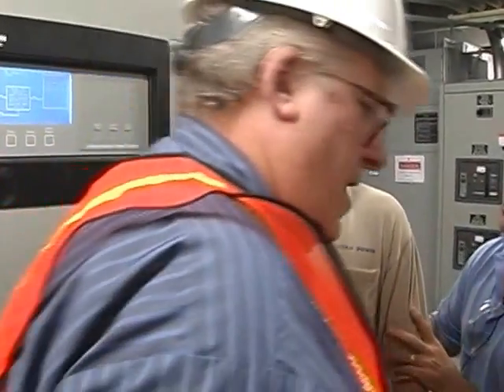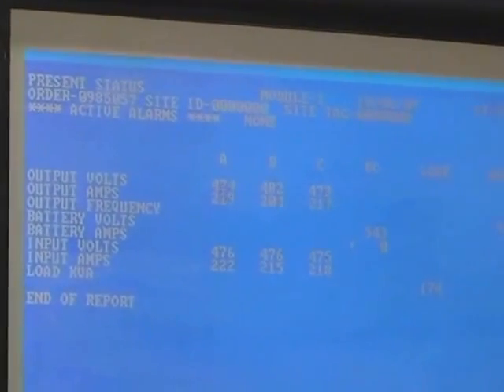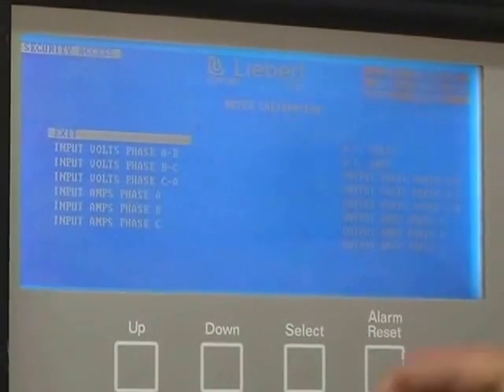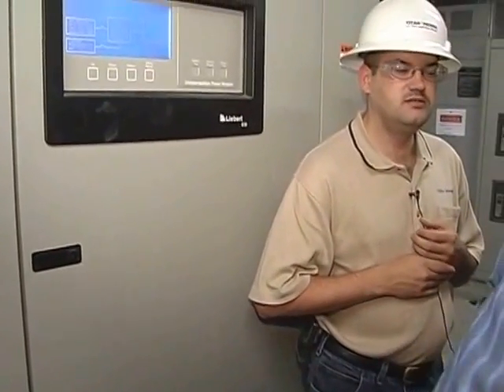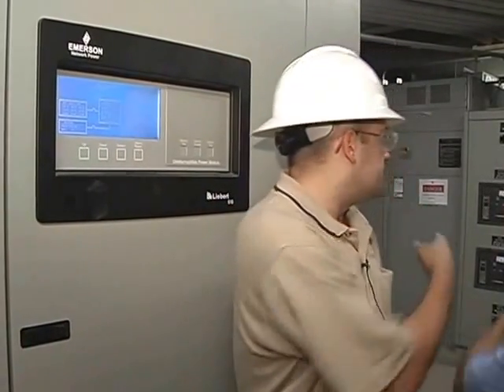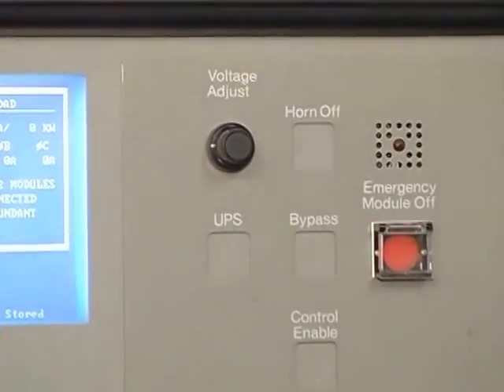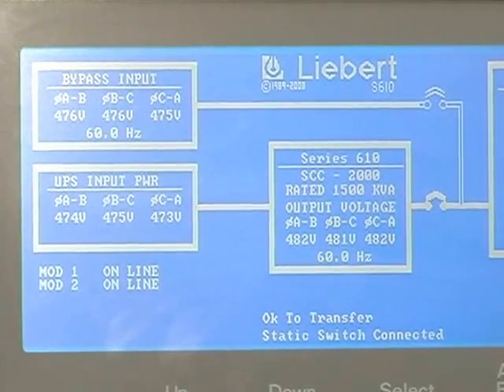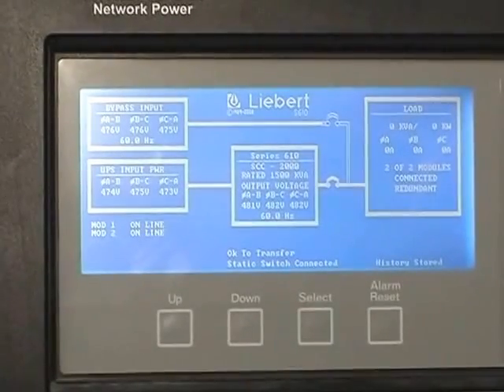Emerson Liebert UPS tutorial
Titan Power Field Engineer discusses UPS system configuration, UPS notification, and UPS alarm. Tutorial for Emerson Liebert UPS system.